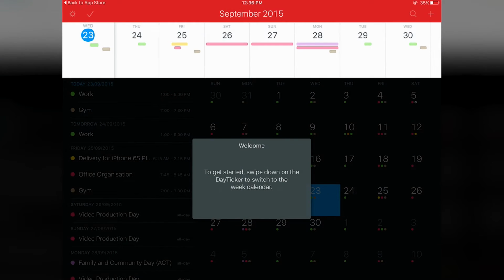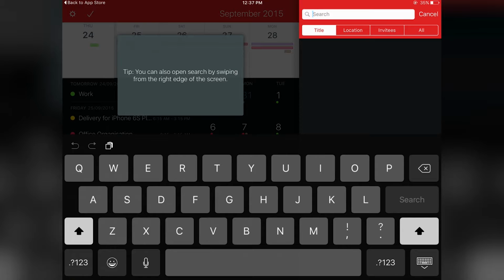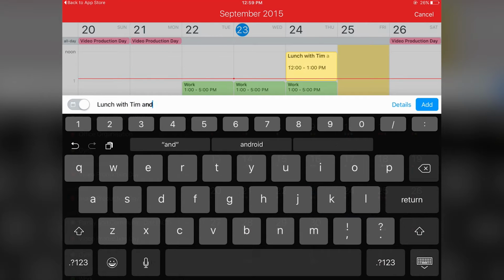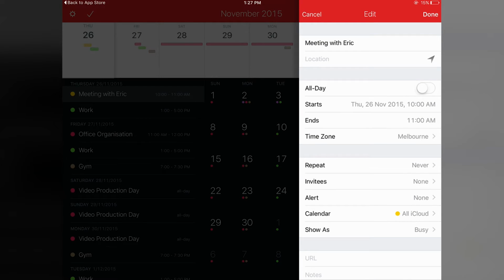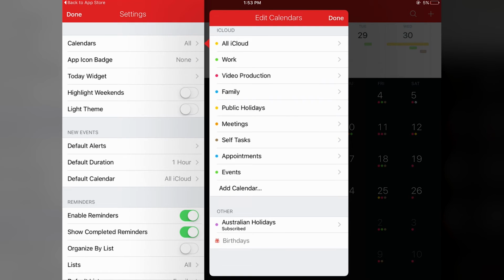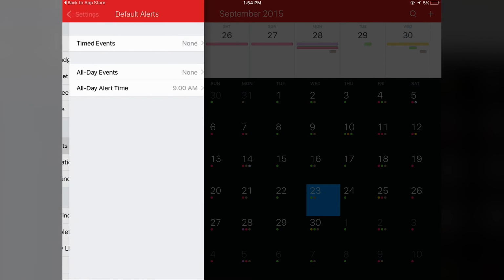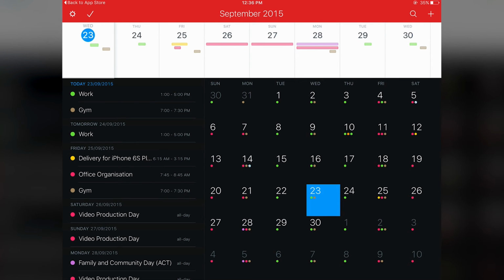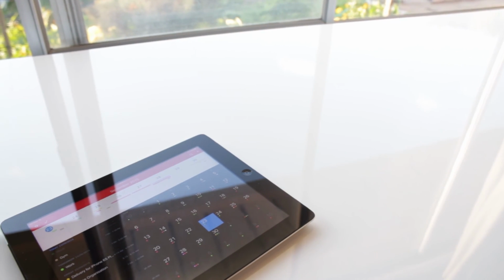Fantastical 2 for iPad - Review